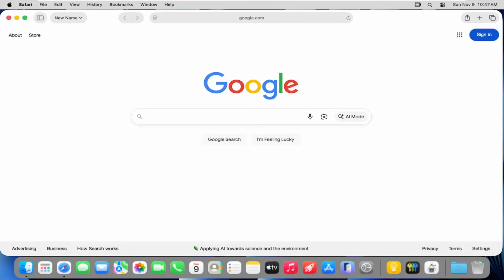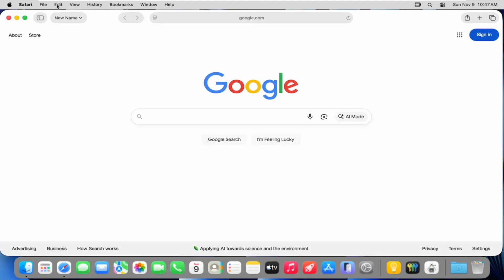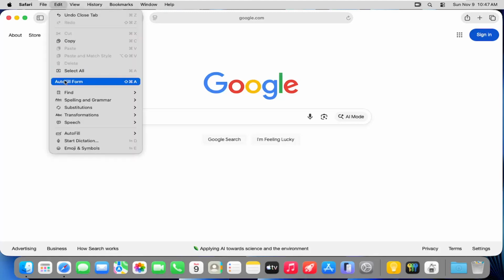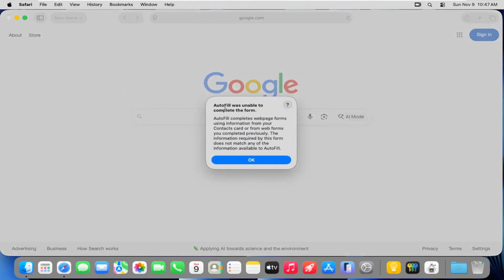How To Access AutoFill Form Information in Safari [Guide]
Accessing AutoFill form information in Safari can make filling out online forms faster and more secure. This video tutorial explains how Safari’s AutoFill feature stores and manages personal data like names, addresses, and payment details for quick use. It’s designed to help users understand how to manage their saved information safely while improving overall browsing convenience. The guide is ideal for anyone looking to optimize Safari’s smart features for smoother online experiences.

Issues addressed in this tutorial:
Safari AutoFill information
manage AutoFill Safari
Safari form settings
Safari password and payment details
Mac Safari preferences
Safari privacy tools
improve browsing efficiency Safari
Safari AutoFill tutorial
Safari smart features
secure Safari browsing

This tutorial also discusses how maintaining your AutoFill settings can enhance both security and convenience. By learning where to find and manage your stored data, you can keep personal information up to date and ensure a safer online experience. The video offers insights into making Safari more responsive to your browsing habits while protecting sensitive details. It’s an excellent resource for users who want to get the most out of Safari’s AutoFill capabilities.